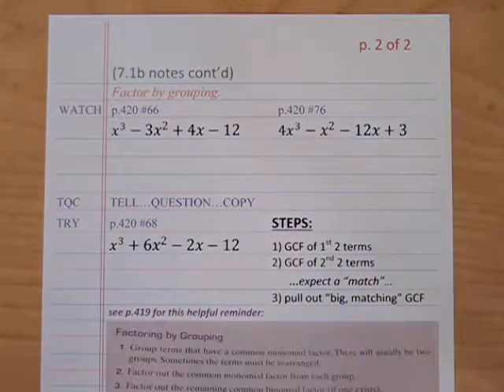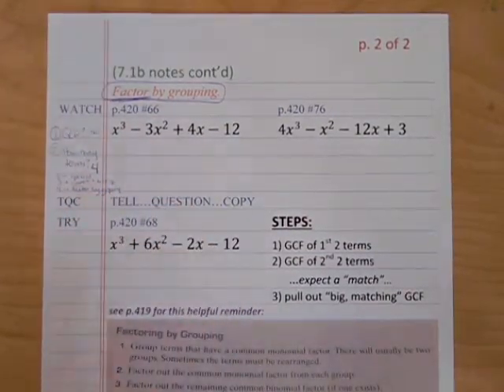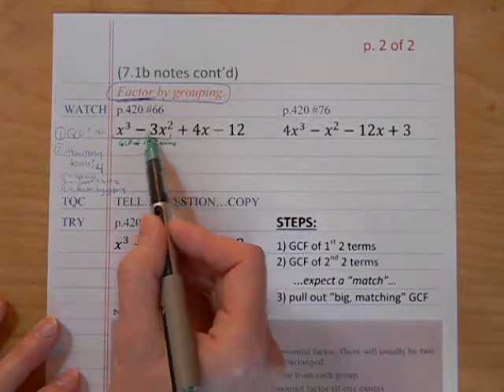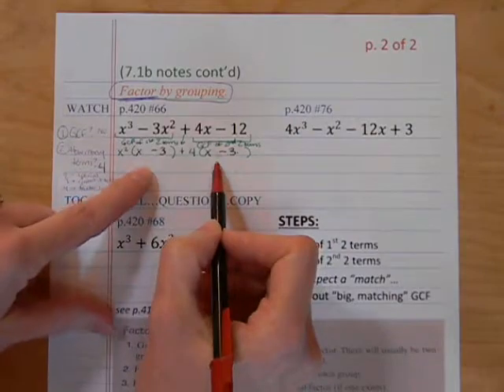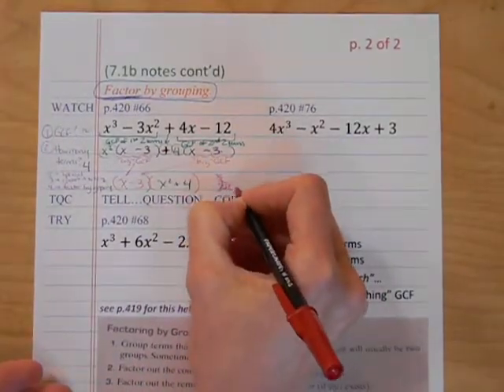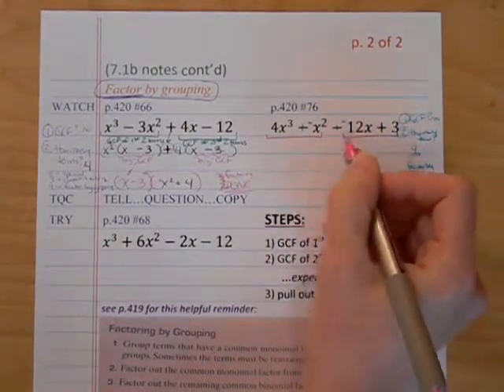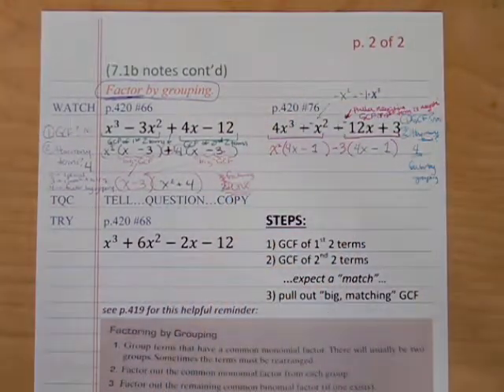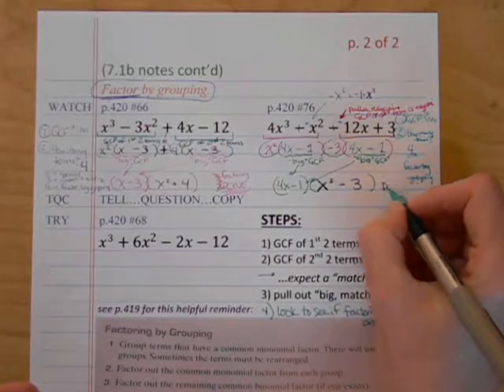6.1b notes p.2a (old book 7.1b)